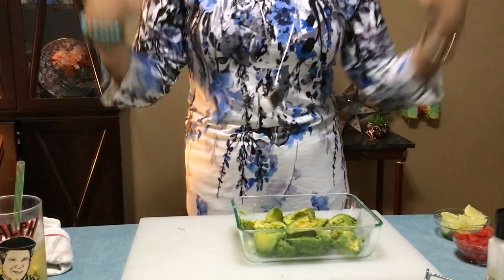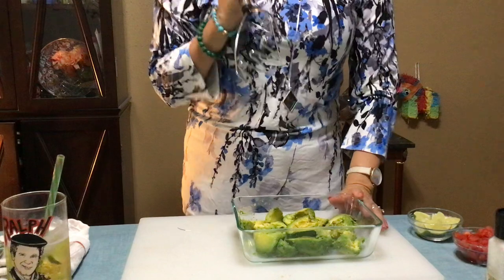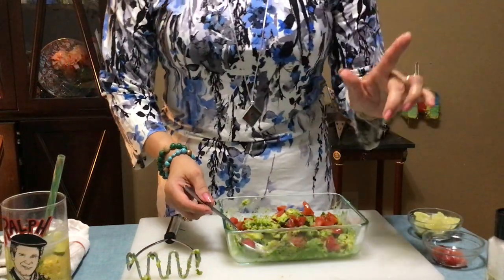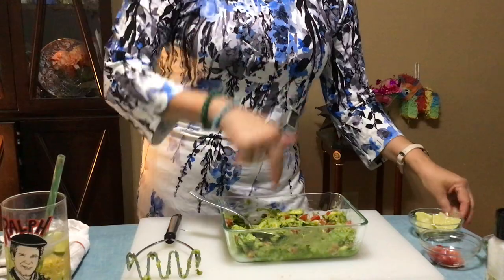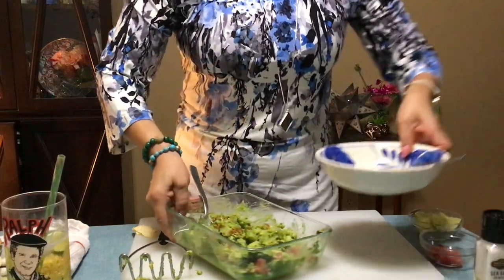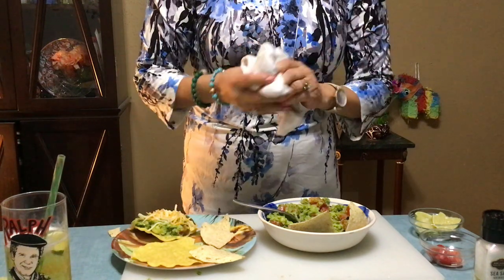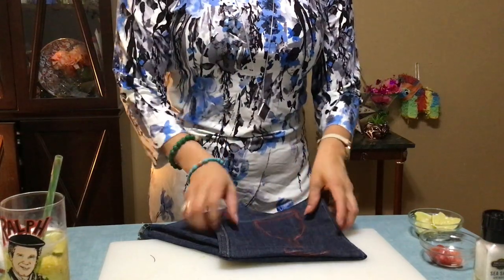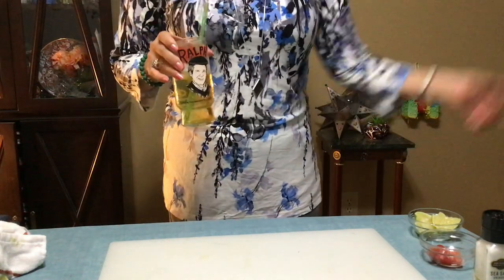SUMMER GUACAMOLE 🥑 & DENIM POTHOLDERS👖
Woo hoo, fun recipe & soo tasty for dip or tostadas. Add avocados, cilantro, tomatoes, lime, onion & salt. Grab your favorite chips & try it with some Mexican beer🍺👍🎉